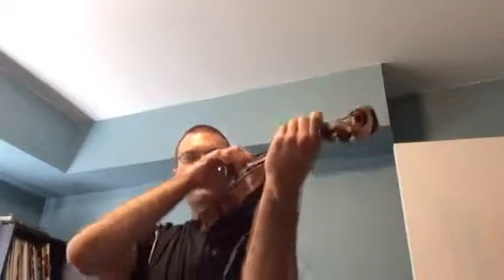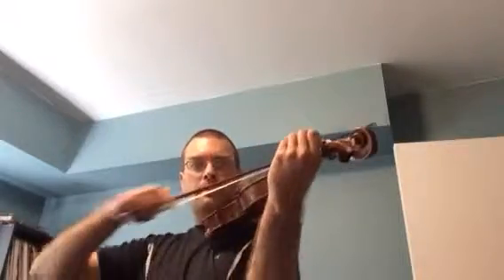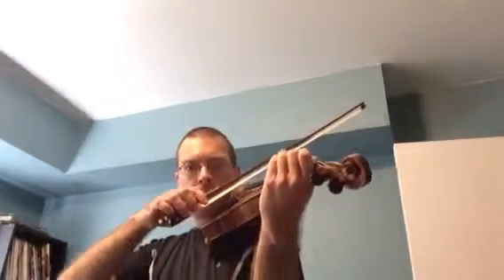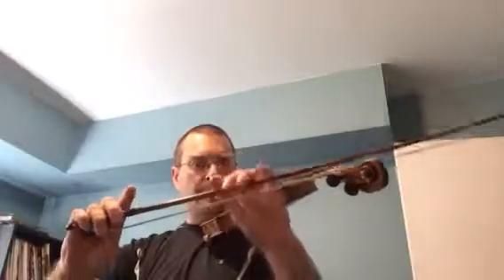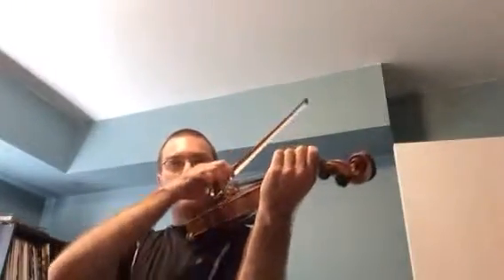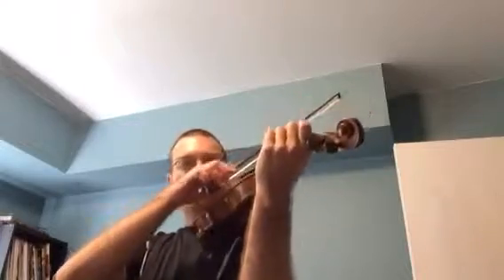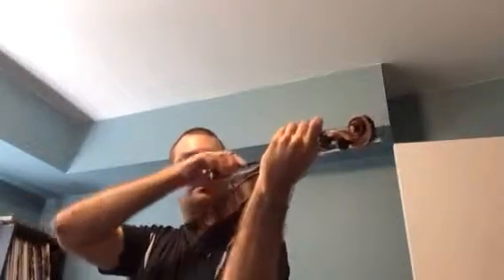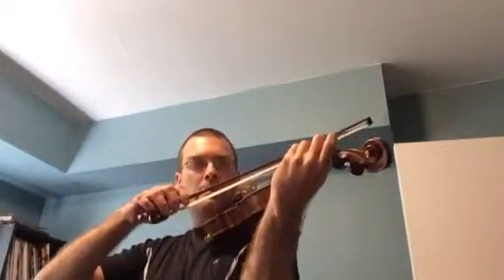1.16 Happy Farmer endings